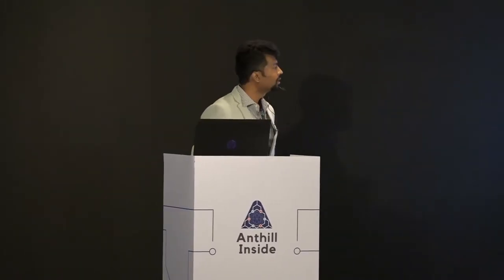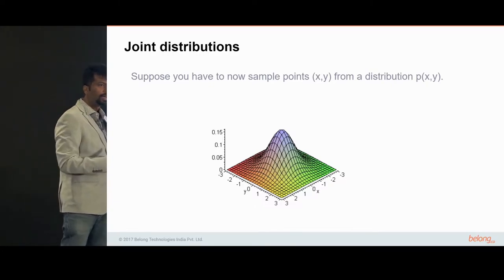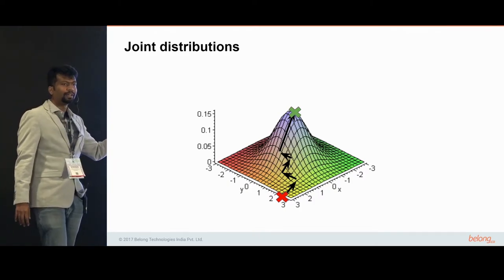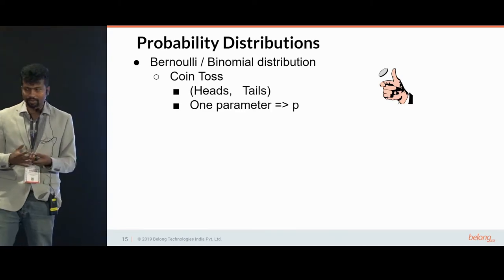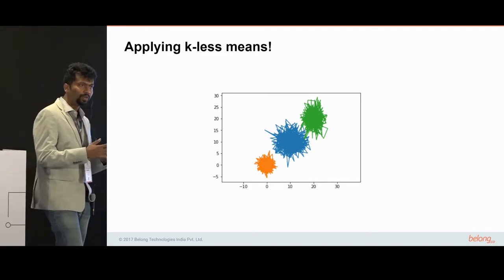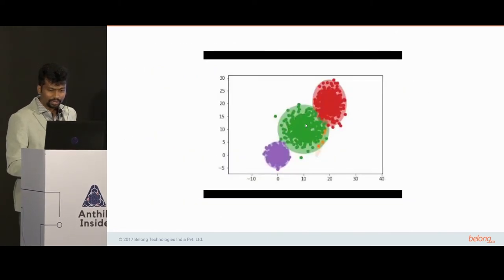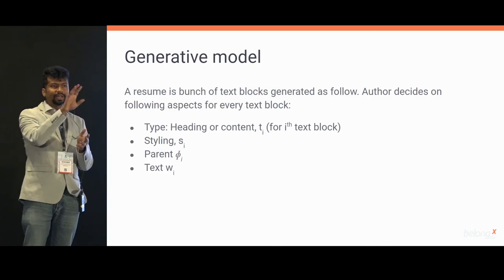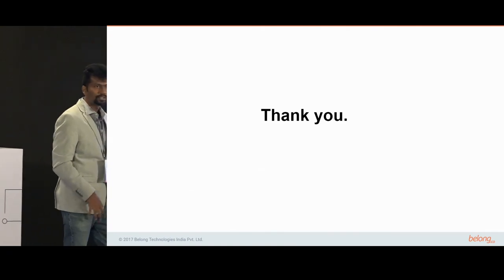Inference algorithms and sampling techniques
A lot of unsupervised learning algorithms work by inferencing parameters of generative models through Monte Carlo techniques.
In this talk, speaker Vinodh Kumar goes into details of the underlying inference algorithms that use sampling techniques and then proceeds step-by-step, applying it to couple of real-world problems. This talk helps participants to learn inferencing algorithms (such as Gibbs sampling) and various probabilistic models (Dirichlet, Wishart distributions, etc), and get a glimpse of how to model real-world problems, apply ML algorithms and work through the practical challenges that are encountered while building a high quality data science product/solution.